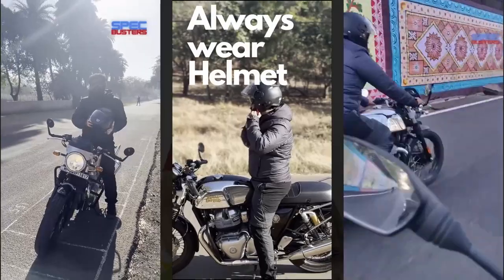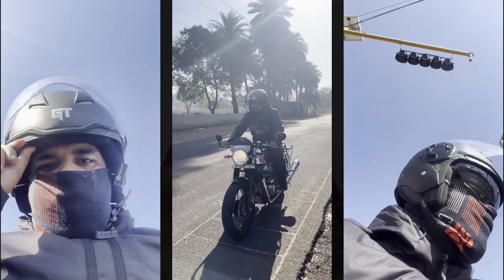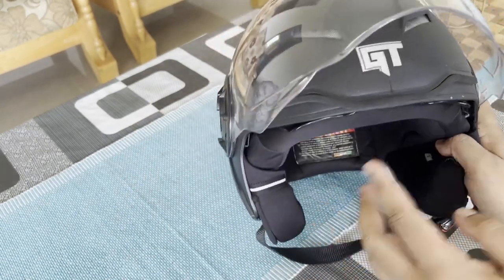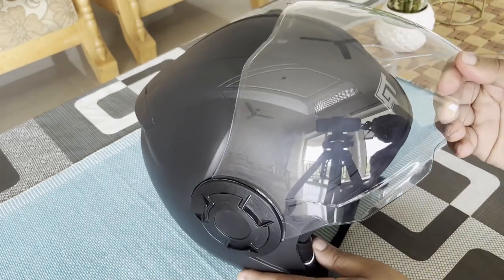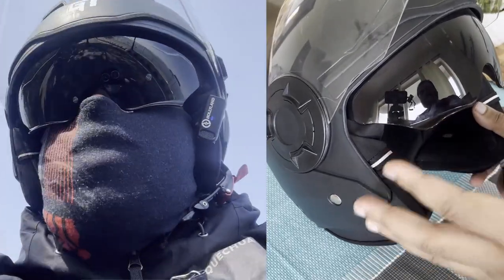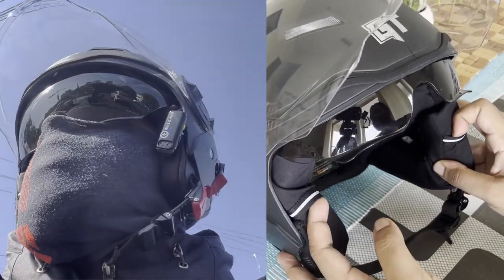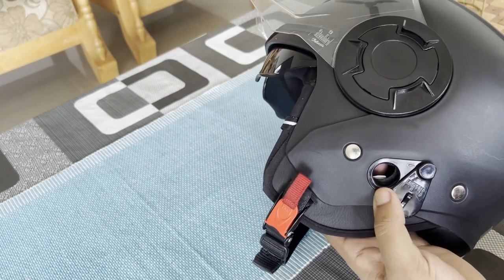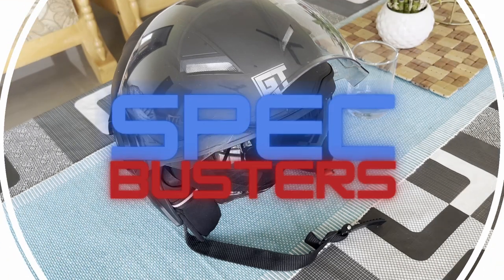Best helmet under 2000/- @SteelbirdEntertainment Steelbird GT Helmet - Smart meets Style!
Do share your views on this helmet in the comment section!

Check out the buy link here (Ad)

Steel Bird GT
If you love Dirt bike helmet designs Check out
Steelbird SBH-23 GT Plus

Mic used
Hollyland Lark M1 Wireless Lavalier Microphone
Boya ByM1 Auxiliary Omnidirectional Lavalier Condenser Microphone with 20ft

Tripods used
Digitek DTR 550 LW (67 Inch) Tripod For DSLR, Mobile
Tygot T-11 Flexible Gorillapod Tripod with 360° Rotating Ball Head Tripod

looking for a storage disk?
Seagate Expansion 1TB External HDD - USB 3.0 for Windows and Mac!

Welcome to Spec Busters, where we bring you the latest and greatest in motorcycle gear. In this video, we'll be reviewing the Steelbird GT Smart Half Face Helmet - a unique and stylish helmet that's packed with innovative features.

Join us as we take a closer look at the Steelbird GT helmet, including its sleek design, comfortable fit, and smart features and share our overall impressions of this cutting-edge product.